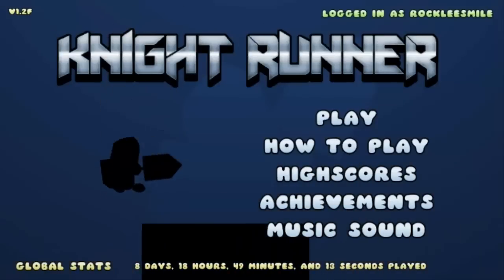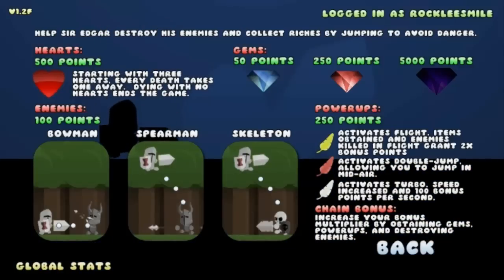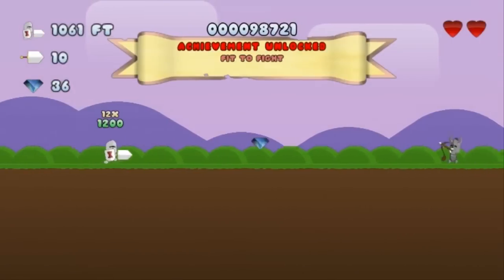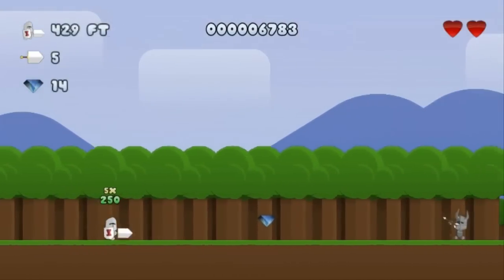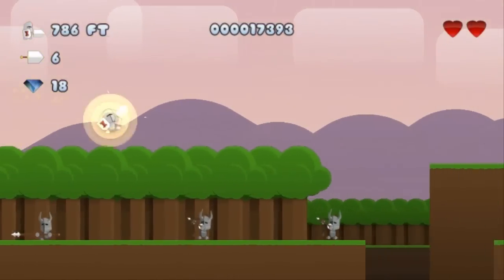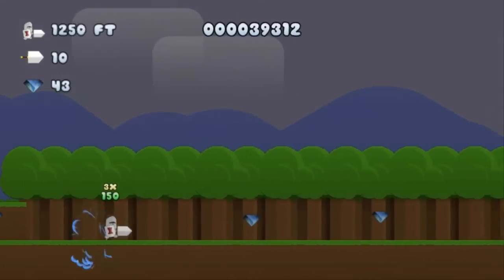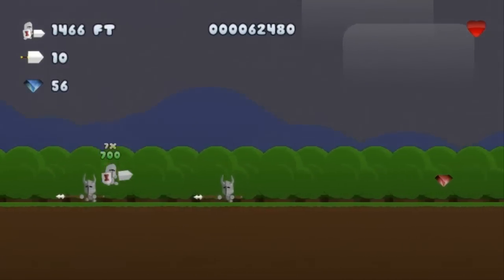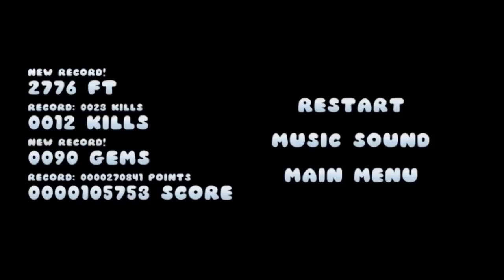Indie Impressions - Knight Runner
Today we're going to have a quick look at a more casual "runner" style game. Knight Runner by Bit Breakers Ltd tasks players with using quick reflexes and pattern recognition to survive a randomly generated landscape as long as possible and get a high score. While not the most complex affair, Knight Runner definitely captures that addictive quality that keeps you wanting to play another game each time. In fact, I find it may be more forgiving than we're usually used to, since there are essentially 3 chances per run (and opportunities for 1-ups) instead of the usual one try. I quite enjoyed it and have no reservations about recommending a play on this one if you're looking for a quick diversion... even more so since it's free for web browser!